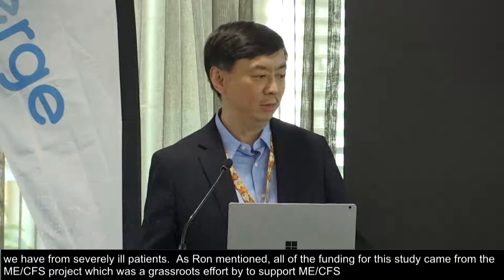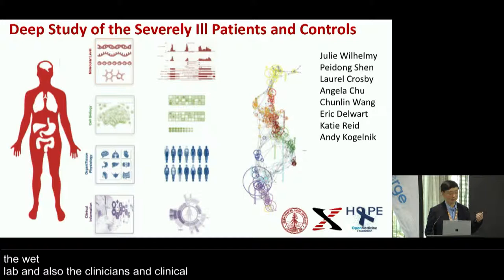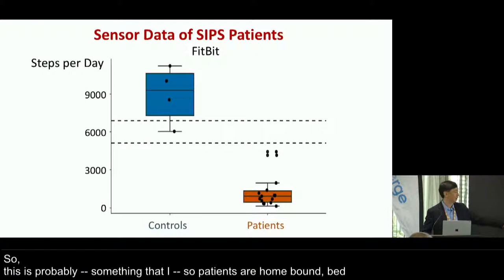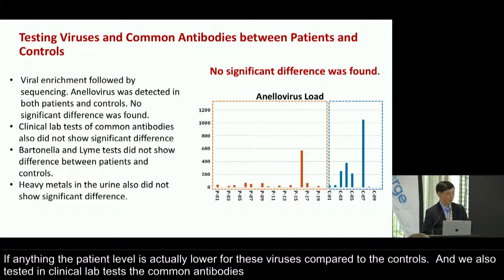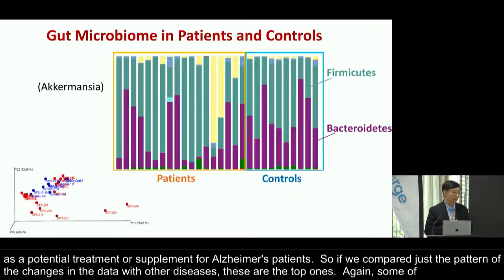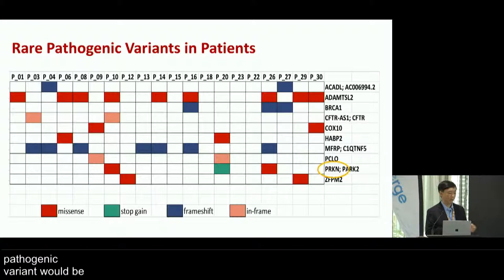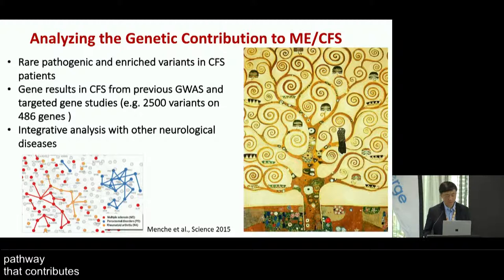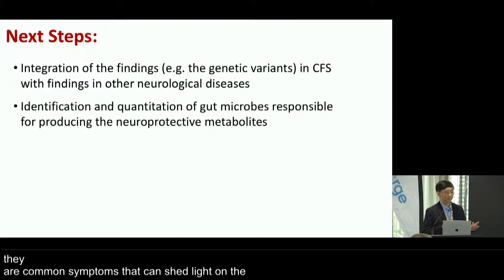The Severely Ill Patient Study of ME/CFS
Dr Wenzhong Xiao - Harvard Medical School, USA